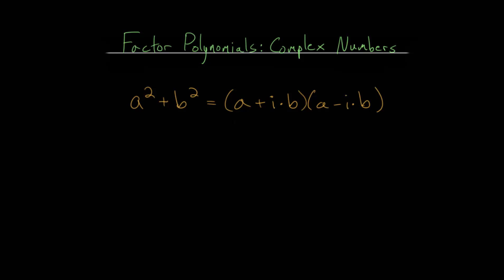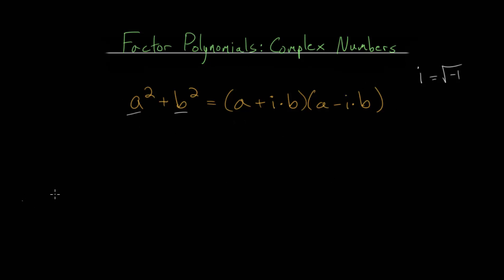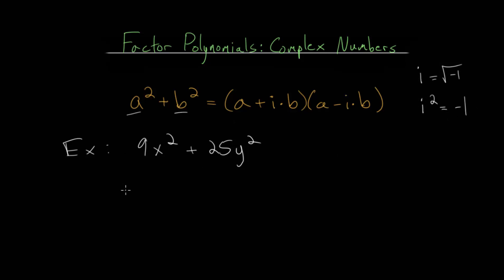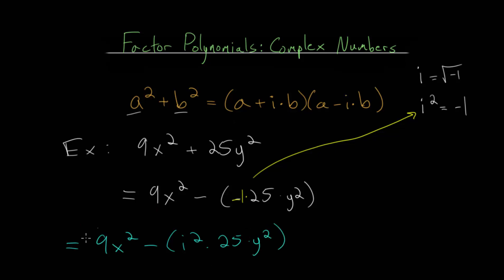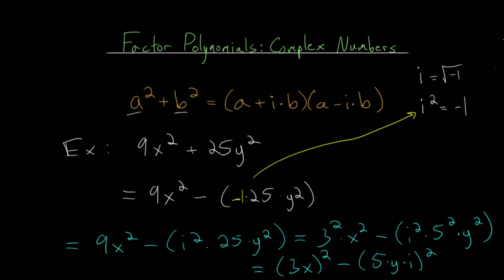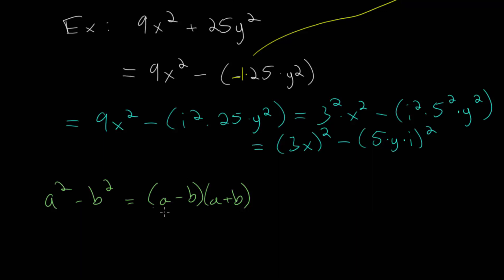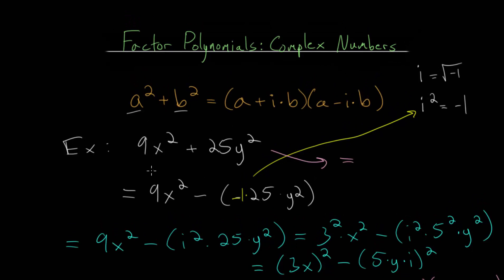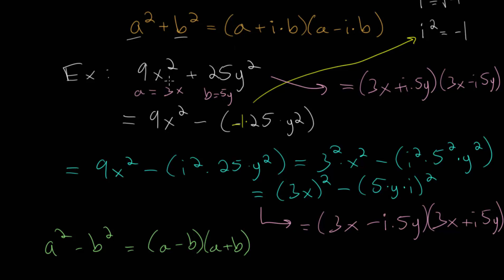Factor Polynomials with Complex Numbers: Practice with Sum of Squares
This video continues with the idea of factoring polynomials using complex numbers. An example problem factoring a sum of squares is considered.

A sum of squares can be factored by rewriting the sum as subtracting a negative. The second negative can be replaced by i^2 since squaring the imaginary unit is equal to negative 1. After some simplification, this transforms the problem into a difference of squares which can be factored as follows: a^2 - b^2 = (a - b)(a + b).

The formula for a sum of squares is a^2 + b^2 = (a - ib)(a + ib), where i is the imaginary unit equal to the square root of negative one.

Khan Academy exercise to practice:
1. Factor Polynomials: Complex Numbers

EulersAcademy.org